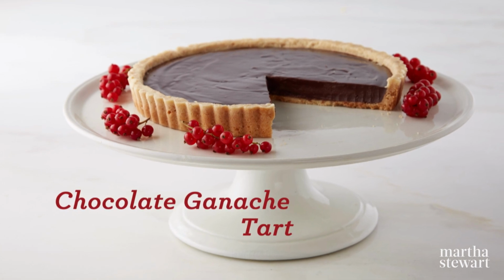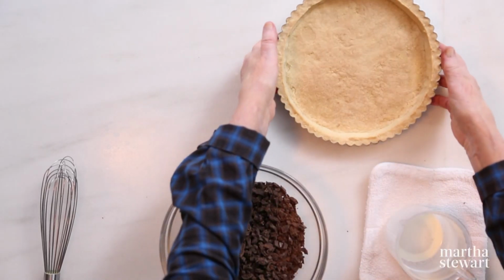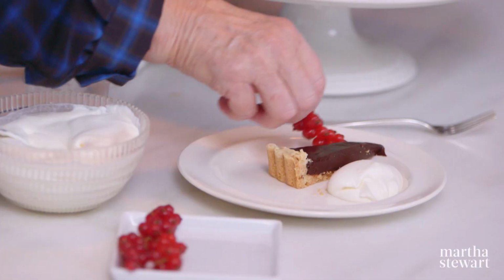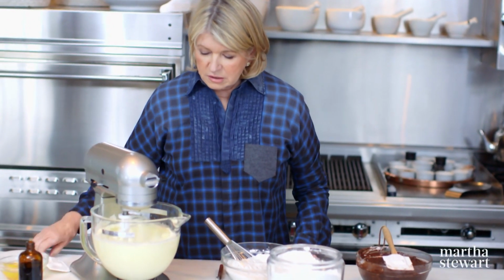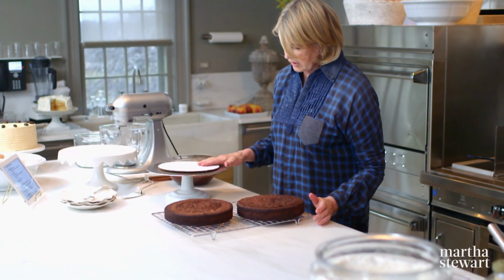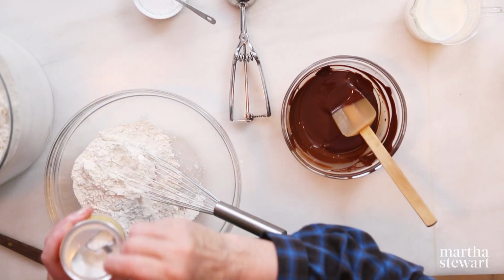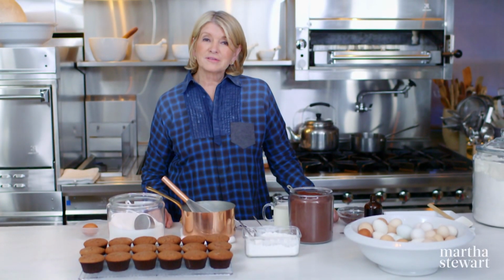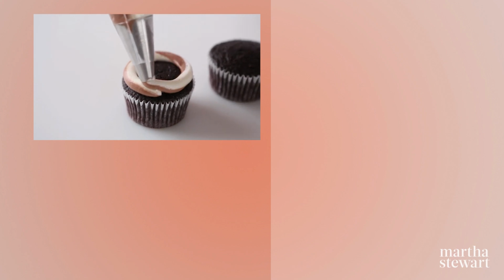Martha Stewart Makes Chocolate Ganache | Martha Bakes S6E3 "Chocolate Ganache"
Some of Martha's favorite chocolate desserts have something in common: they're made with ganache. In this lesson, learn how this two-ingredient wonder can be incorporated into three remarkable desserts, including a rich dark chocolate filling for an almond-based tart shell, and a sinfully delicious chocolate ganache frosting for a fudgy devils food cake. And, for the kid in us all, who can resist milk chocolate pudding cupcakes?

0:00 Introduction
0:13 How to make almond crust
2:03 Chocolate Ganache Recipe
5:29 How to serve chocolate tart
7:06 Fudgy Devil's Food Cake with Chocolate Ganache
15:20 Milk Chocolate Pudding Cupcakes

Get more full episodes of Martha Bakes daily at 10AM ET, only on YouTube.com/MarthaStewart!

This episode originally aired as Martha Bakes Season 6 Episode 3.

Come back every Friday at 10AM EST as we present full and segmented original episodes from all 11 seasons of Martha Bakes, originally aired on PBS.